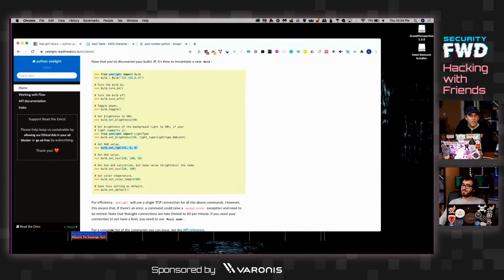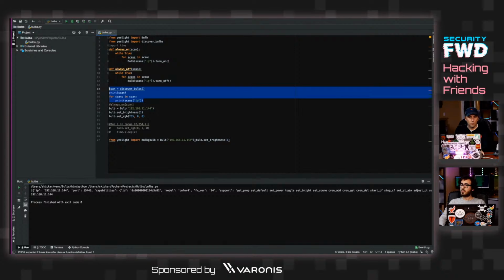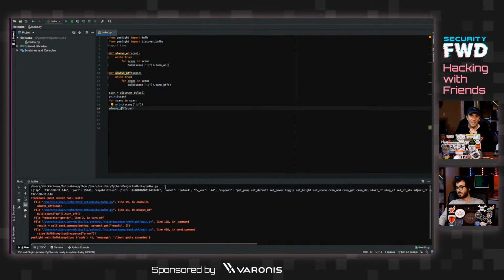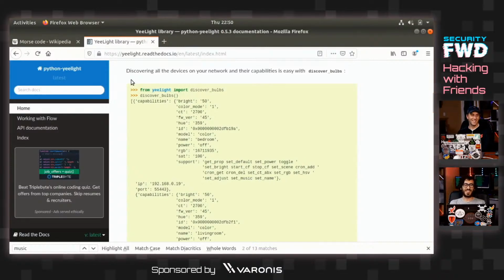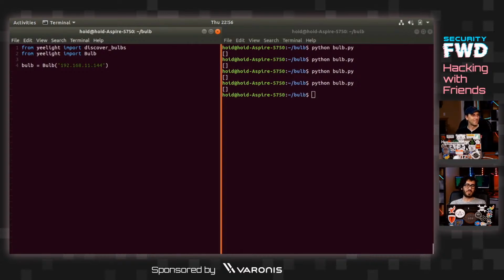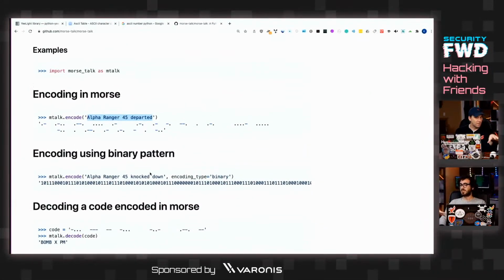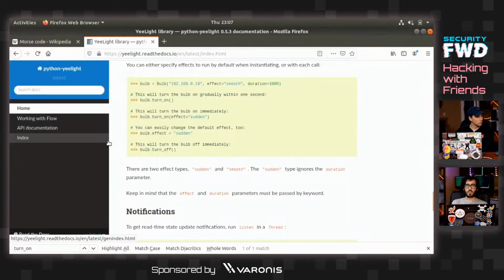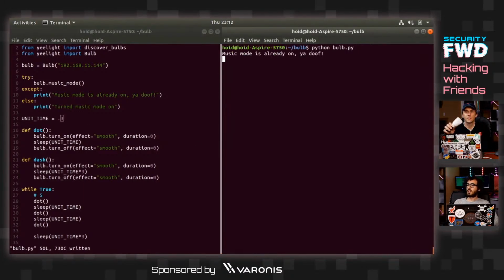Hacking IoT Smart Bulbs with Python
IoT devices are supposed to make our lives easier, but for hackers, they represent tempting targets. Kody and Brandon demonstrate how Wi-Fi connected smart lights can be hijacked by anyone on the same network.

Chapters:
0:00 Countdown
9:58 Intro
20:11 Single Line Hack
21:29 Yeelight Library
23:56 Installing
25:22 Finding Bulbs
27:48 Turning Bulbs Off & On
29:36 Jamming These Bulbs
34:24 Getting Brandon Setup & Banter
37:27 Advanced Bulb Hacking
45:36 Morse Code
1:00:37 Closing Thoughts
1:02:31 End Screen